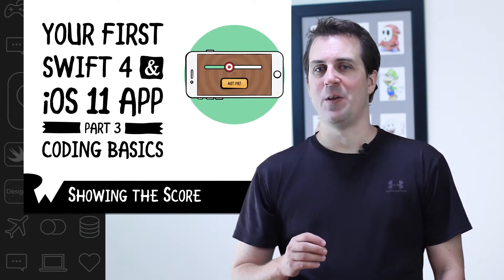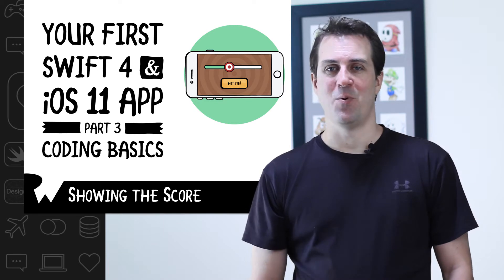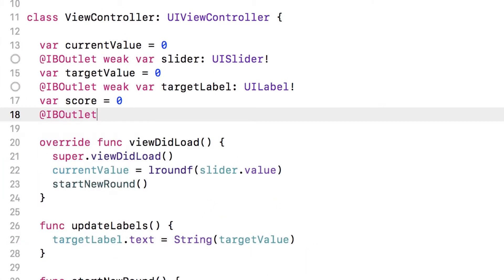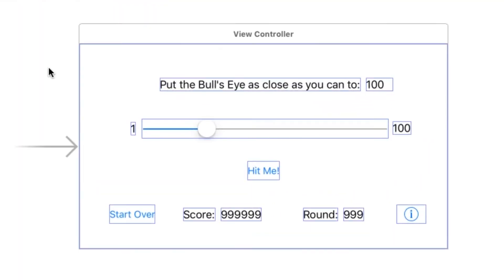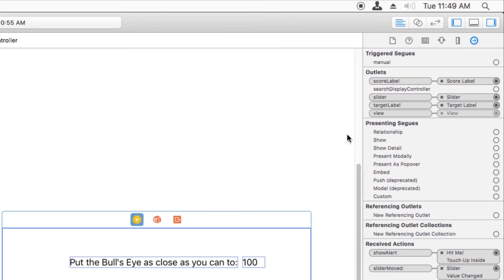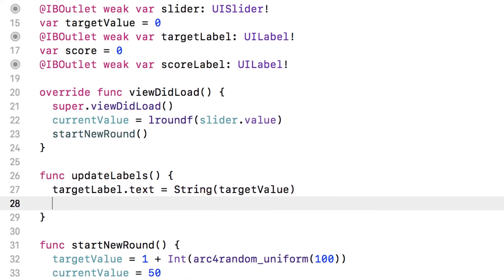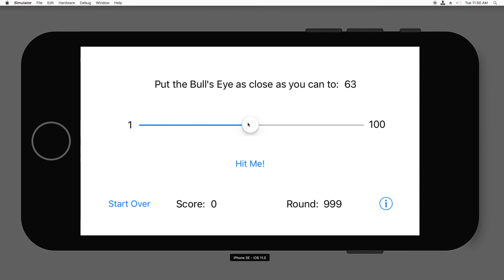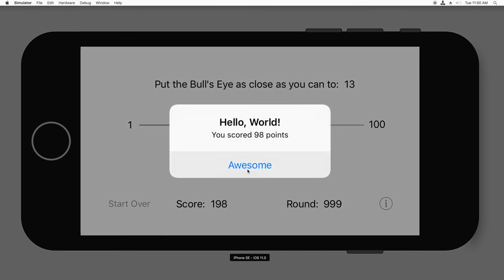Show the Score Challenge - Beginning Programming with iOS 11, Swift 4, and Xcode 9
Practice some coding basics by modifying Bull's Eye to display the player's total score.